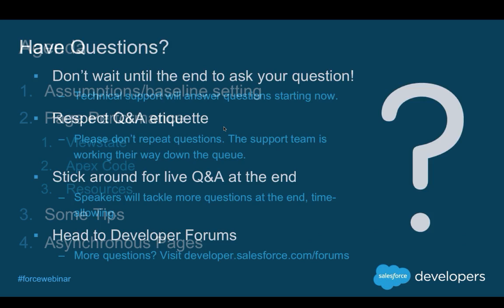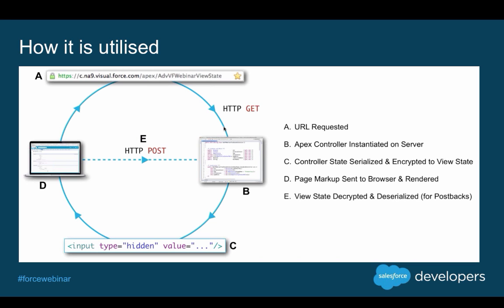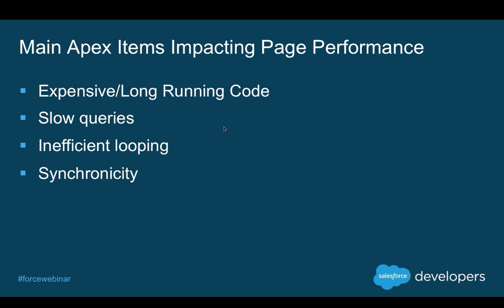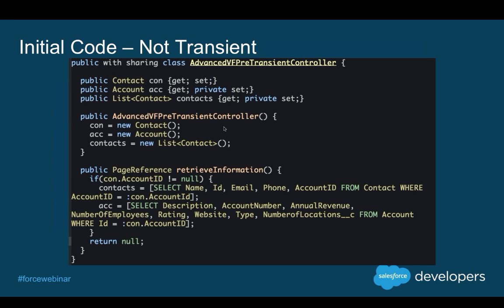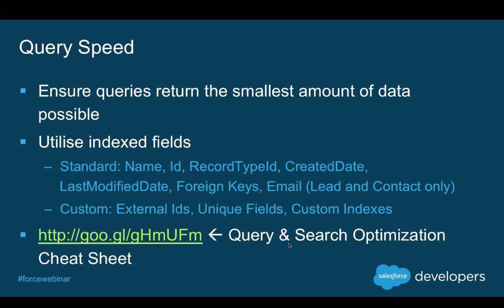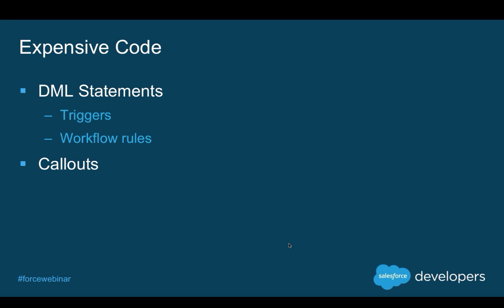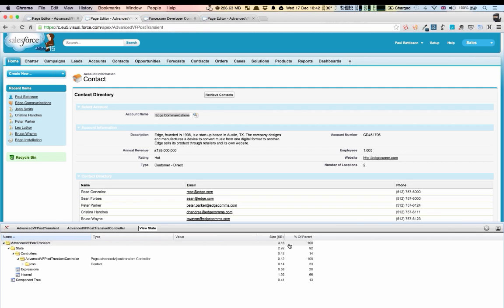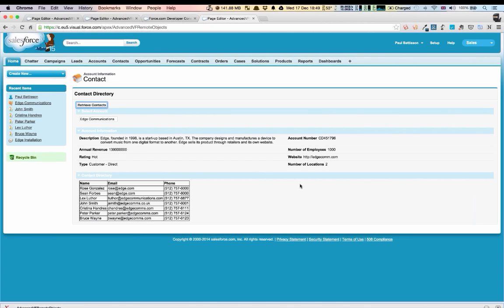Mastering Force.com: Advanced Visualforce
Description:

Visualforce is a powerful web-based framework that lets you quickly develop sophisticated, custom UIs for Force.com desktop and mobile apps. Using native Visualforce markup and standard Web development technologies like HTML5, CSS, JavaScript, and jQuery, you can rapidly build rich UIs for any app.

In this webinar, we will go beyond the basics of Visualforce, and show you how to make your pages lean and fast, to provide you users with an awesome experience, resulting in high adoption rates. We will also focus on best practices and tips to help you improve page efficiency.

In addition to the above, we will also show you how to build custom components, ones that can be reused across several Visualforce pages and applications.

Key Takeaways

::Get thorough knowledge about Viewstate, JavaScript Remoting, Asynchronous Apex and Streaming API.

::Get up to speed with Visualforce components, and see examples of advanced custom Visualforce components in action.

::Discover how to use strongly typed attributes to parameterize component.

::Learn how to incorporate presentation, data and logic.

Intended Audience

This session is tailored for experienced developers who are already familiar with the Visualforce framework.

Recommended Resources